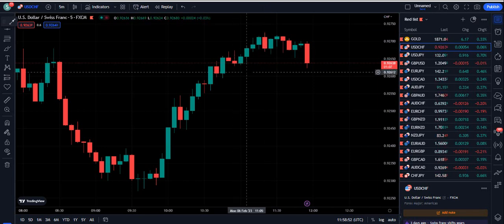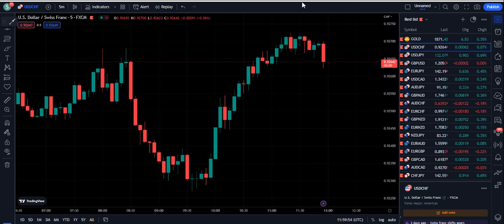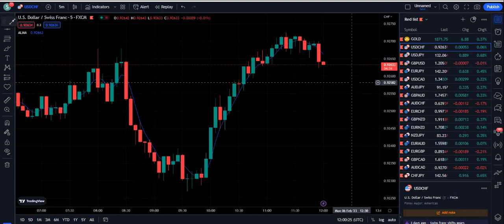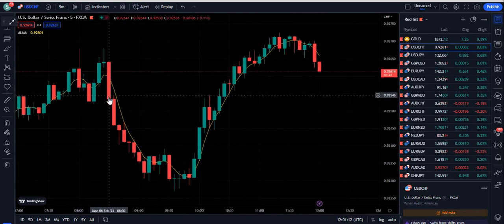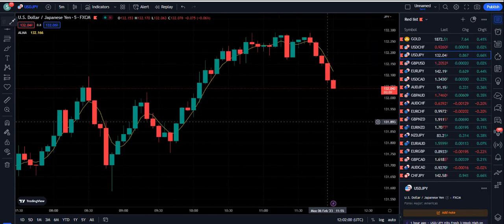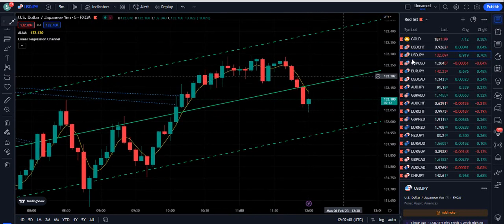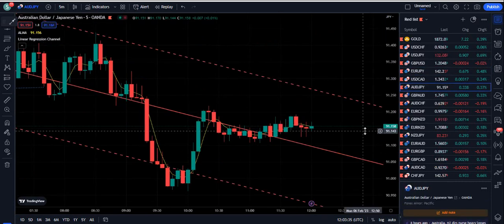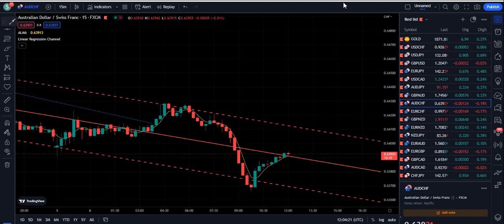Unlock the Secret Scalping Strategy for Maximum Profits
In this video I have taught the secret scalping strategy for maximum profits. This strategy is based on using 2 indicators for best confirmations by following the trend.